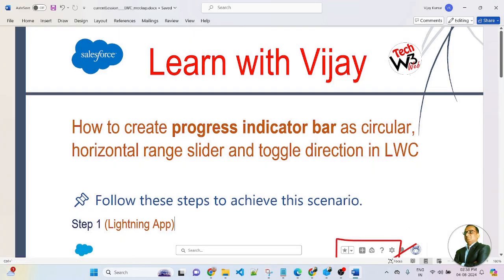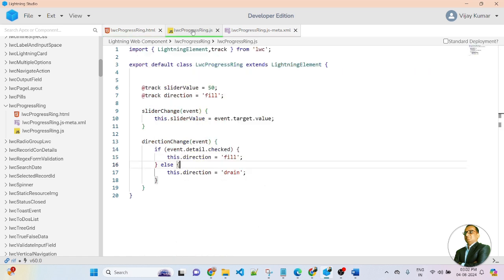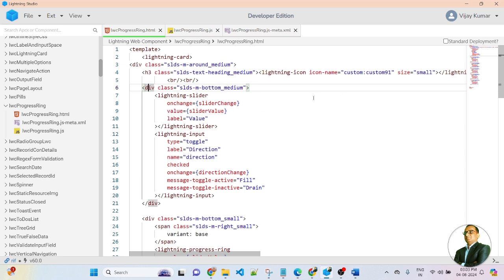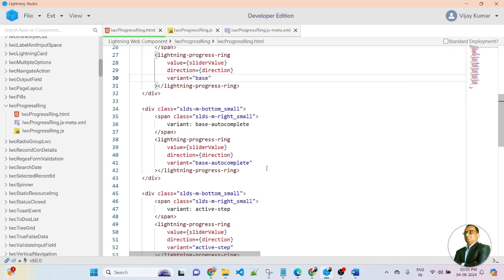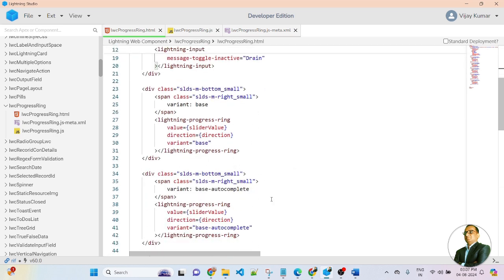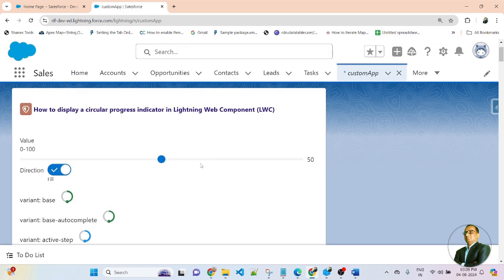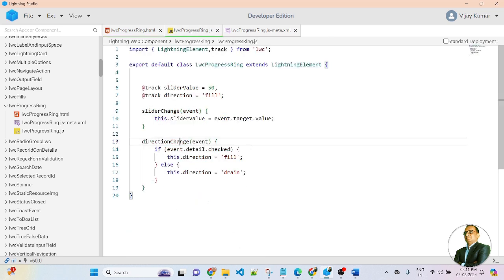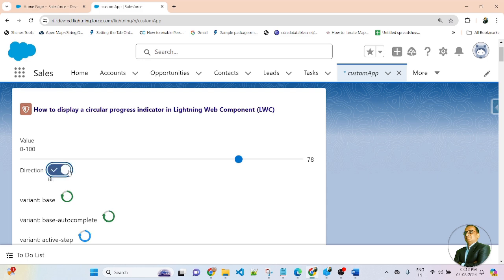77 - Create custom progress indicator circular/ring or horizontal slider/range in LWC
**Related Topics **